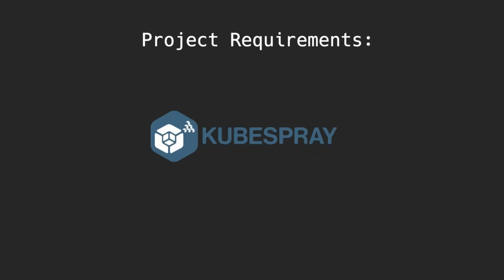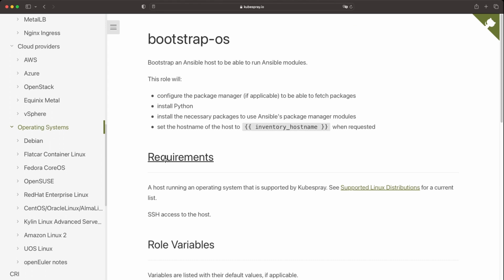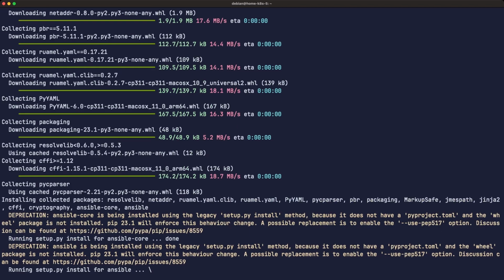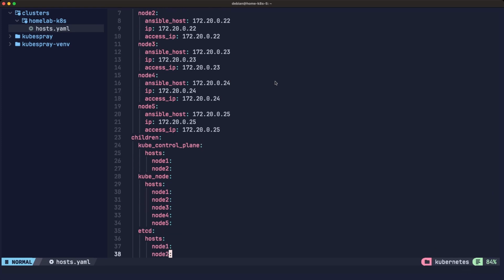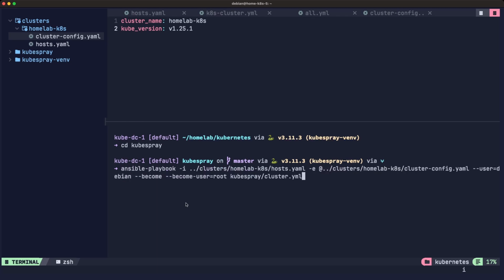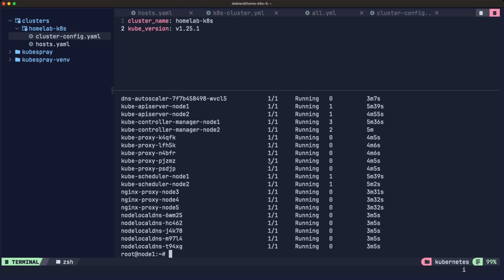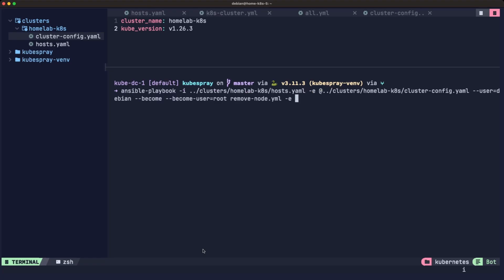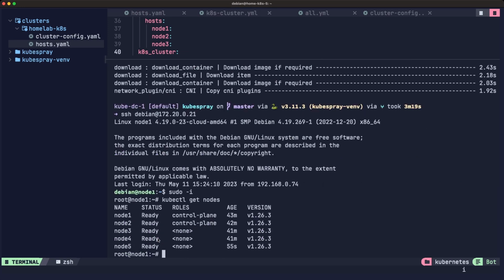Kubernetes at Home with Kubespray and Ansible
Learn how you can use Kubespray and Ansible to set up a Kubernetes cluster at home with code.